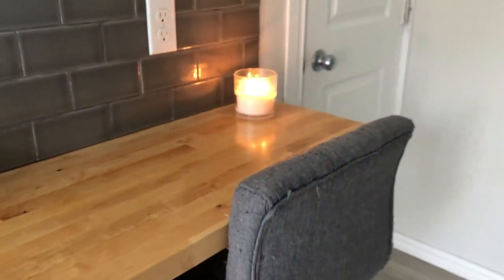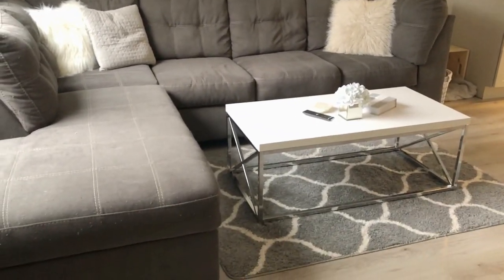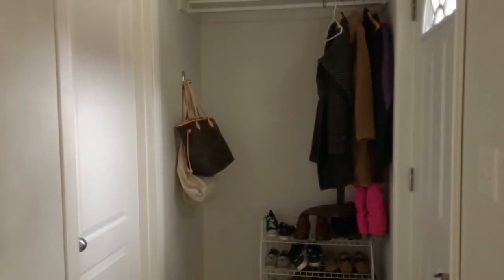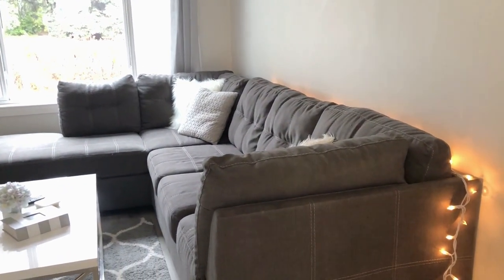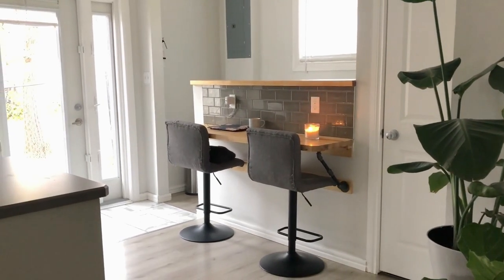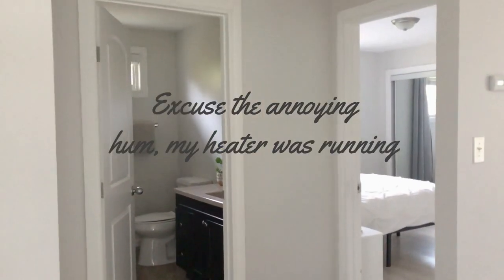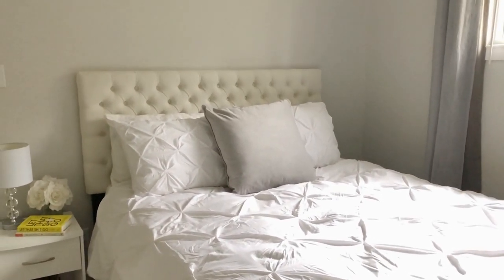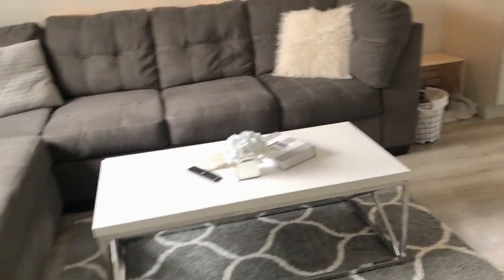Grey Home Tour | minimalist decor | 2019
Hey everyone!  Today I thought I'd share with you some of my grey home decor, if you were looking for a little bit of minimalist/grey inspiration.  I don't know about you but grey is my favorite color! Here are a few of the items i have listed below:

Area rug

Coffee Table

Bar Stools

Bed Frame